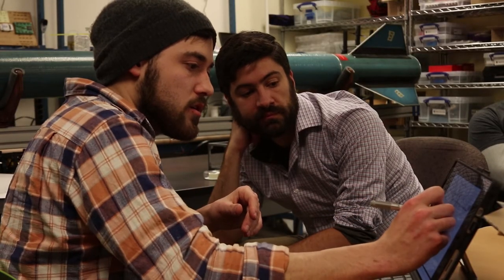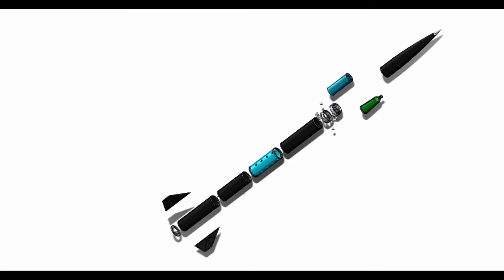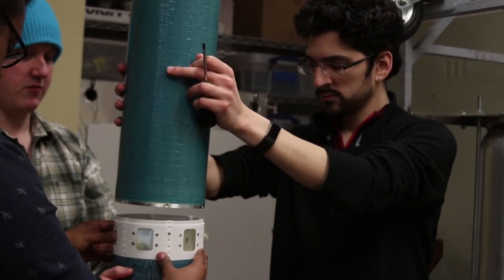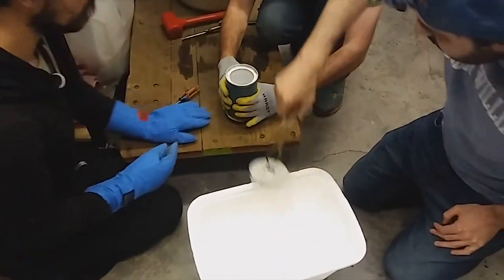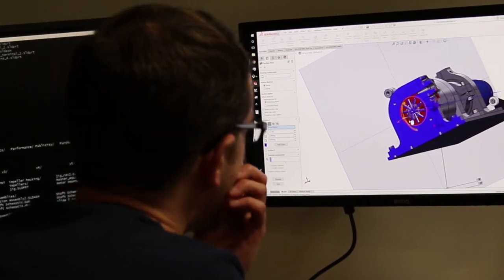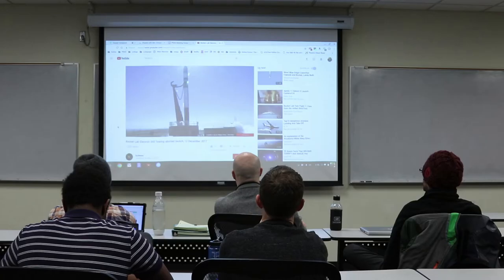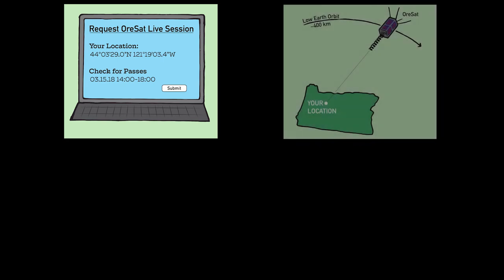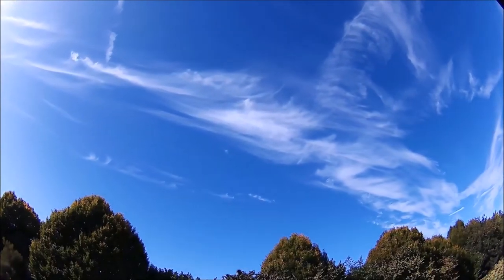PSAS Crowdfunding 2018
Help the Portland State Aerospace Society (PSAS) build its next generation, liquid fuel engine rocket!

The Portland State Aerospace Society has been pushing the boundaries in amateur rocketry for years, developing novel technologies like the wrap-around antenna band and a sophisticated flight computer. Now we are pushing the envelope even further as this year we are testing a new carbon fiber airframe and developing our own bi-propellant liquid fuel engine system using isopropyl alcohol (IPA) and liquid oxygen (LOX).